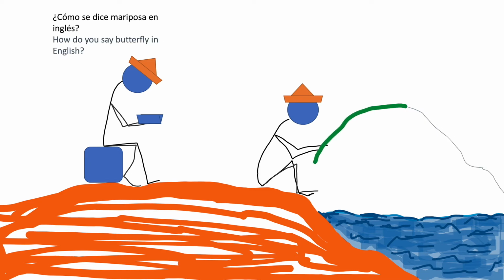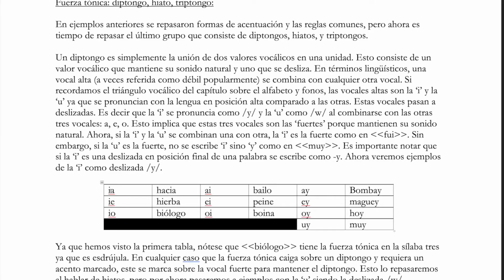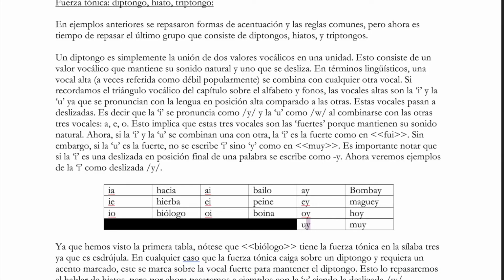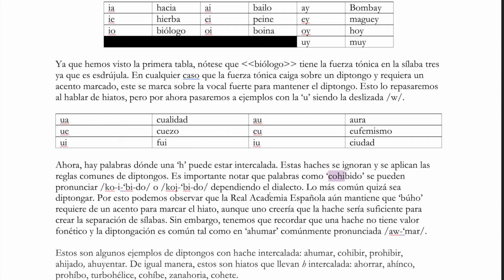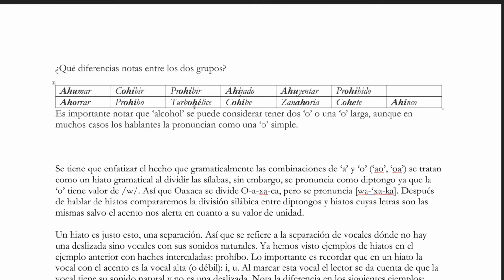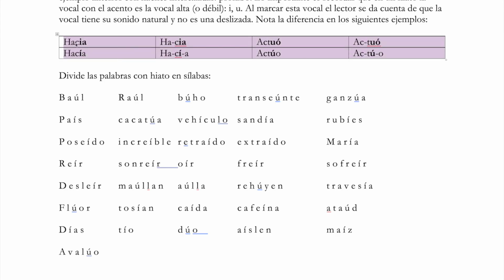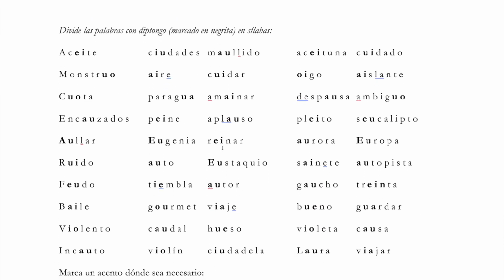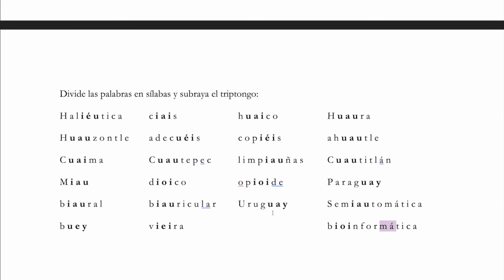ENG Complimentary stress rule: hiatus diphthong triphthong 17